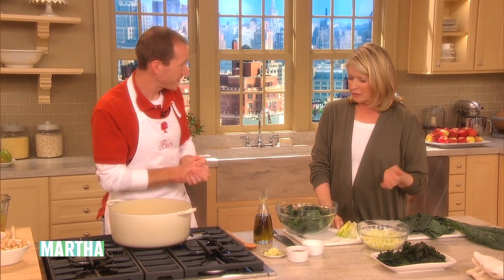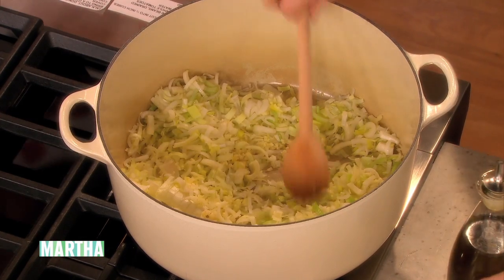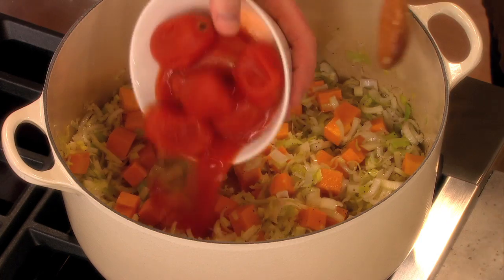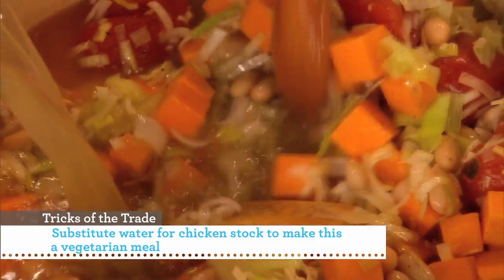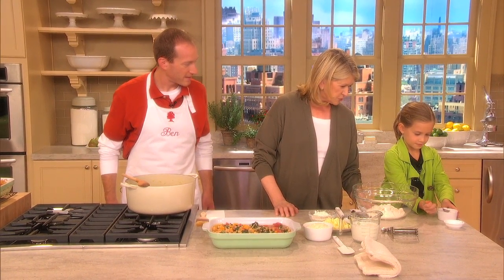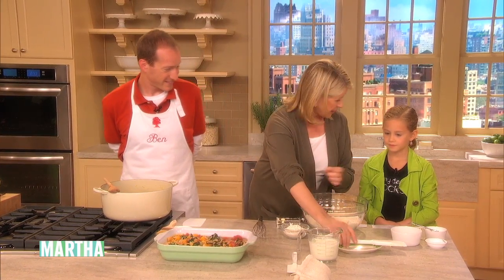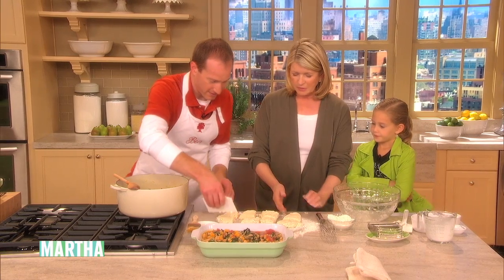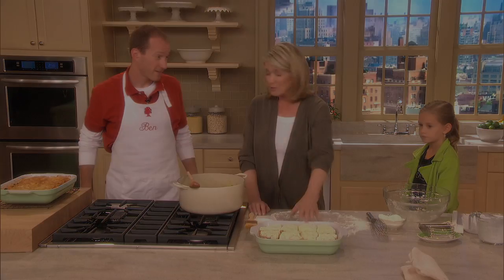Minestrone Pot-Pie with Kale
Martha Stewart and stay-at-home dad Ben Frank make minestrone pot-pie with kale. A perfect way to get kids to eat kale!